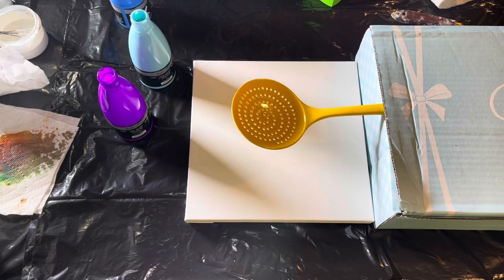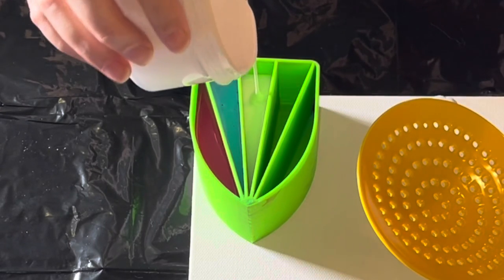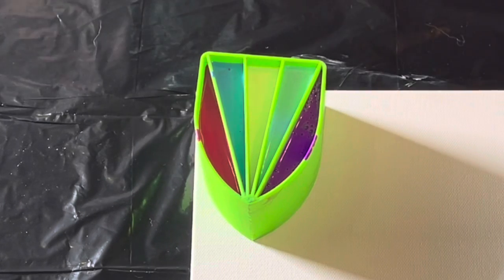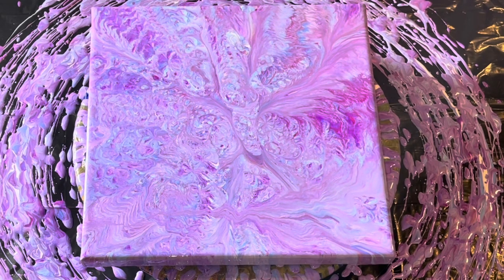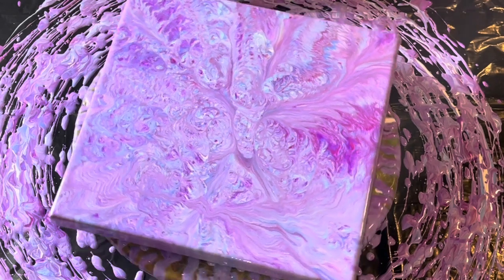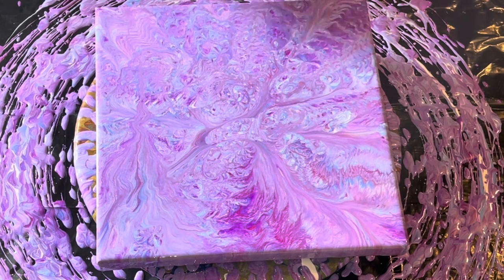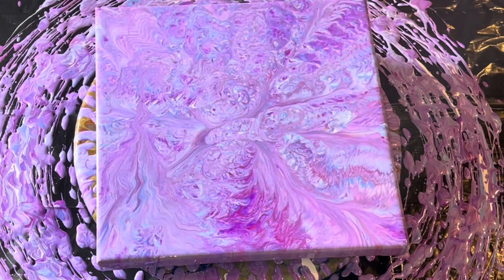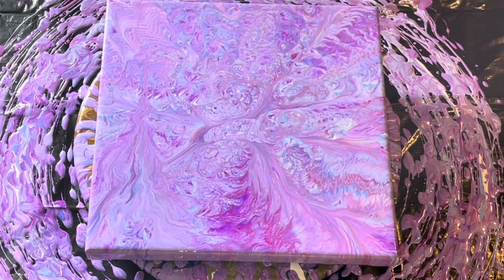2021 Fluid Art #87 - Enchanted Forest - Pouring over Kitchen Ladle with Split Cup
For this painting, I wanted to try the Ladle Pour again that I did last time, but I wanted to use some different colors.  When I am testing a different technique, or new paints or something; one of my favorite color combinations is Purples, Pinks, and Blues.

For this one, all of the paints that I used were Pre-Mixed Pouring Paints by Master’s Touch by Hobby Lobby.  I filled my 5 Channel Split Cup and then used a ring Pour into the Ladle to see how the paint would flow through the holes and what kind of effects would happen.

In the middle of the Split Cup, I used a Pearl White that I mixed using Master’s Touch White mixed with Vallejo Pearl Medium and a little bit of Airbrush Medium to thin it down to match the consistency of the other paints.  In each of the outside channels I added Powerful Pink on one side and Amethyst on the other outside channel.  Next to the Powerful Pink, I added Blue Lava; and next to the Amethyst, I added Sky.

Like I said before, I then poured the colors in a ring pour through the holes in the Ladle Strainer tool.
Next, I added some Master’s Touch Pre-Mixed White around the paint to use as a flow extender.  Then, I spun it to spread the paint out.

I love this one because of all of the little details in the painting when you look at it up close.  There is a spot where my napkin accidentally drug in the paint, but I think overall with the patterns in the painting that the spot actually fits in pretty well with the rest of the piece.  I do think that it needed a little bit more contrast between the colors.

It does kind of blur a little bit from a distance.  I think I needed to add maybe a darker Blue or Purple or maybe even a little bit of Black to break it up a little bit.  I don’t see a lot of the Powerful Pink in the final piece, so maybe that would have left more dimension if it had shown up more.  In the end, I really like the effects of pouring through the ladle.  I can’t wait to try more of these types of pours soon!

I don’t remember the name of the ladle, and I am having a hard time finding an exact replica online to link for you below.  I purchased this one at Whisk and Ladle at Premium Outlets in Williamsburg.  I have found some similar items when I search on amazon using the words ladle and holes, or ladle and strainer.  It often comes up with a few similar items with the description a skimmer, a slotted skimmer, or a ladle strainer kitchen tool.  These are the closest things I can find similar to mine on Amazon

Also, I wanted to note that i used a Cheryl's Cookie Box to hold the end of the Ladle this time.  I didn't want to have to try to hold it over the canvas with my hand while i was also pouring.  But, you can use any kind of box or anything you have that can hold the end of it for you.

Although, I do not know how valid this is; there is information about this here:

The products/tools used for this one are as follows:
• Golden Airbrush Medium & 10x10 inch Studio Canvas, & Vallejo Pearl Medium from Blick
• Heat Gun from Amazon
• My Lazy Susan is from Kitchen Collection before they closed.  It is marble.  I think you can probably find some similar on Amazon.

My favorite Artist who inspired me to try Split Cup Pours is Fiona Art and you can find some of her beautiful Split Cup pours on YouTube